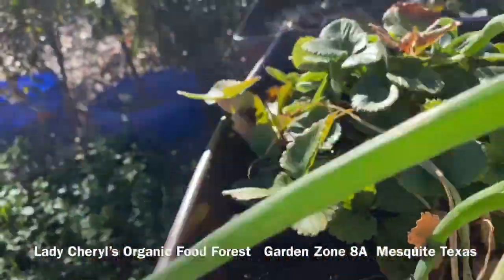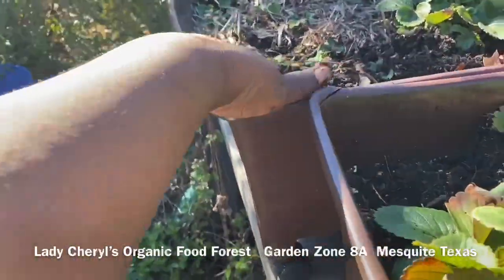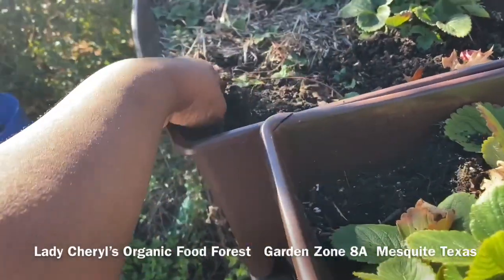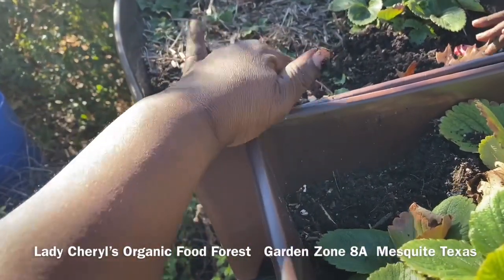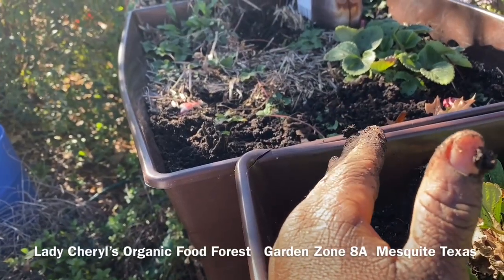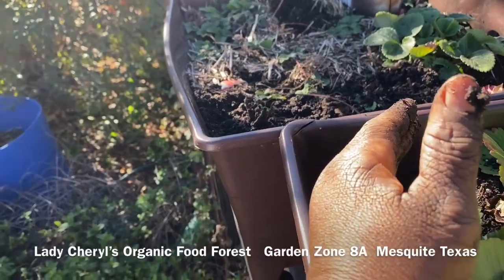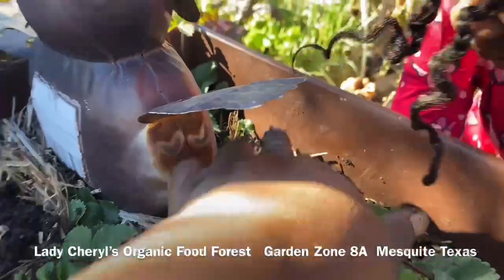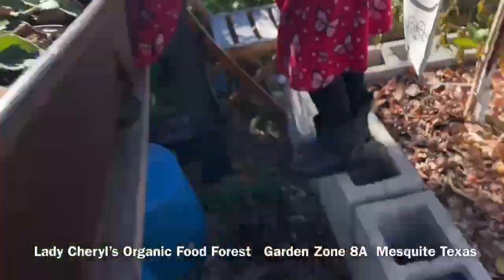A Very Short Video: How to Multiply Strawberry Plants in the Fall and Winter in Zone 8A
If the answer is too long, I’ll address it in my next Monday Night Chat at 7 pm (central time zone)when I answer questions about gardening and pressure & water bath canning as well as dehydrating and freezing your harvest. I also discuss my natural hair and skin care products.
I try to answer all your questions. If I can’t, I will direct you to where you can find the answer.
Kindest Regards,
Lady Cheryl

Checkout Lady Cheryl’s Natural Products for your Hair, Skin & Spirit

You are welcome to  join me for my Weekly Monday Night Live Chats @ 7:00 pm central time zone.